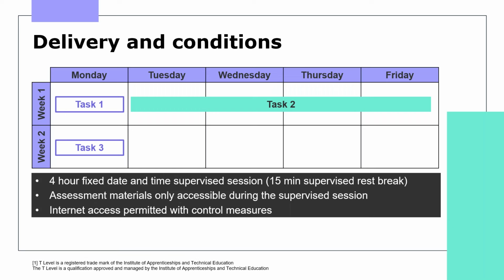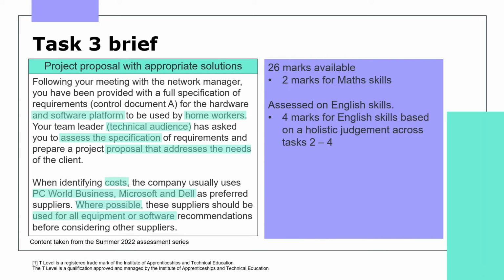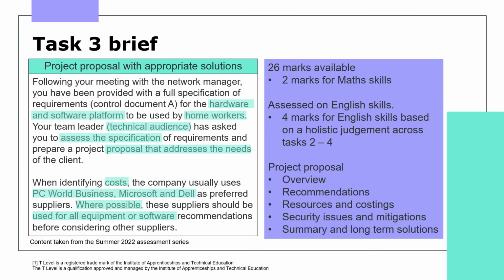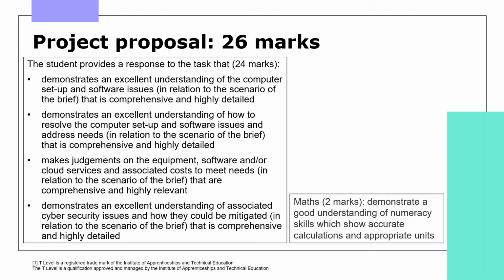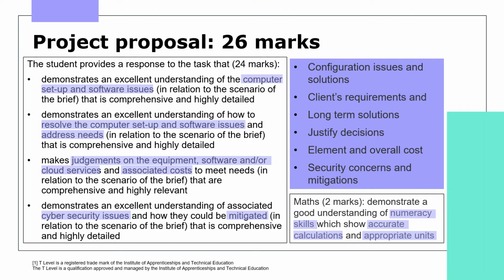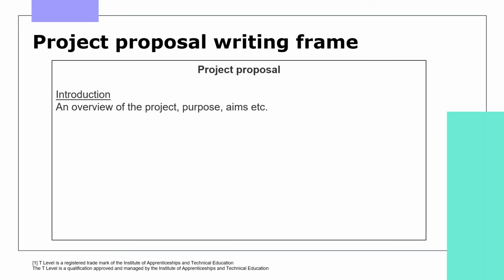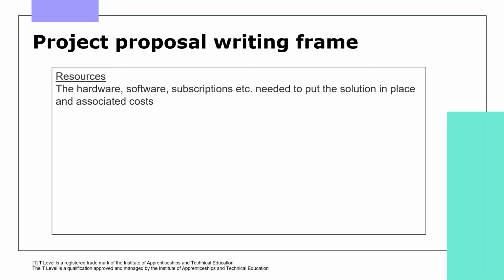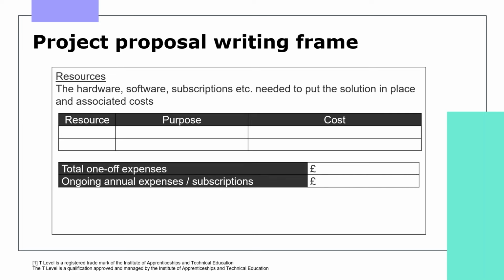Digital Support Services T Level: Digital Support ESP Task 3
This bite-sized video will provide an overview of the task 3 in the Digital Support employer set project (ESP), which forms part of the core assessments for the Digital Support Services T Level. This will video will give you a summary of the assessment conditions, information regarding the task and suggestions to prepare students.